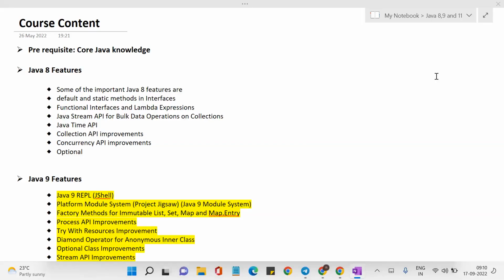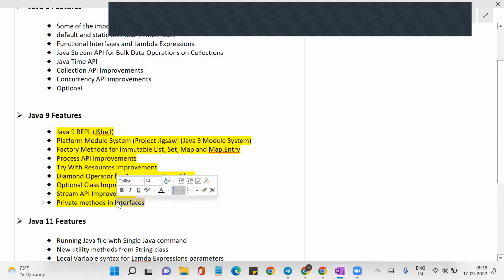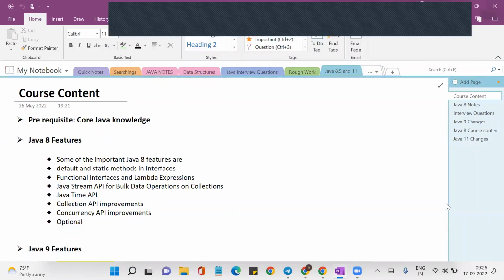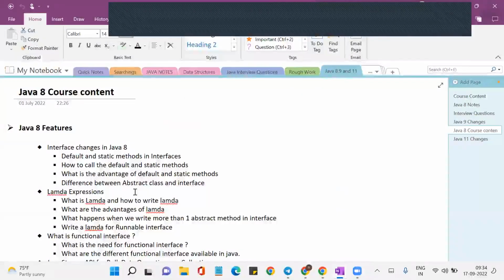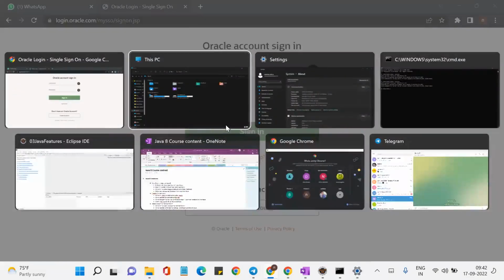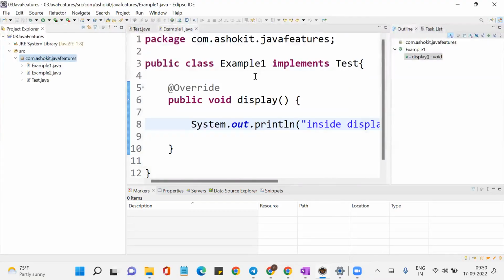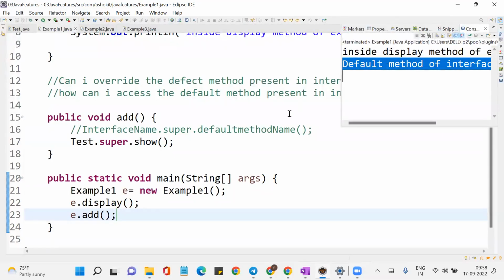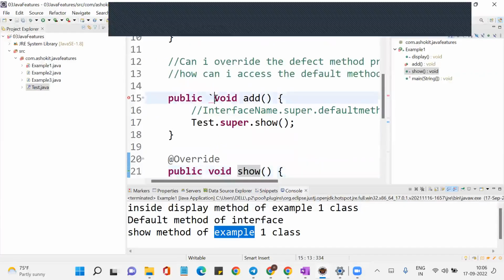JAVA 8 Session 04